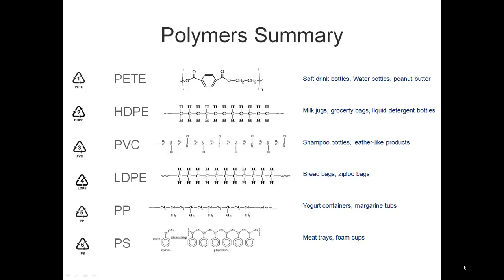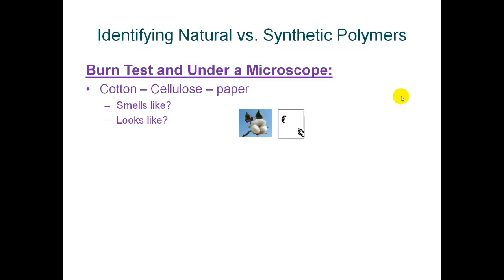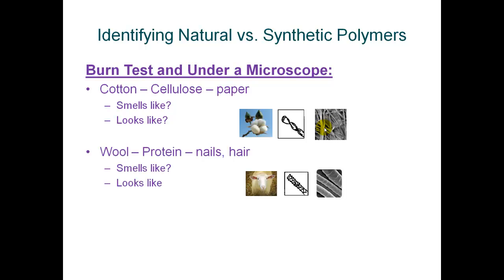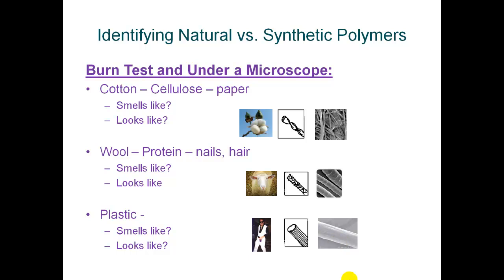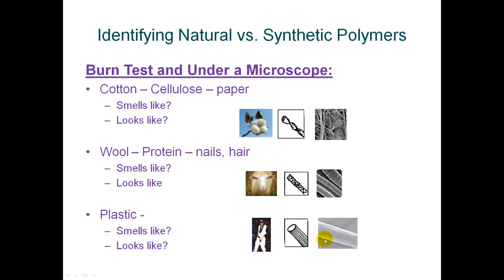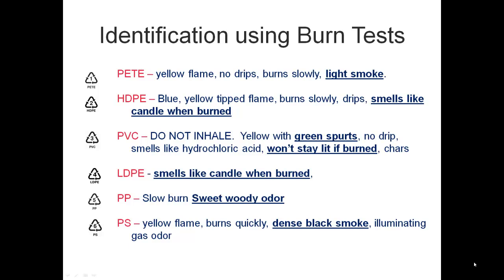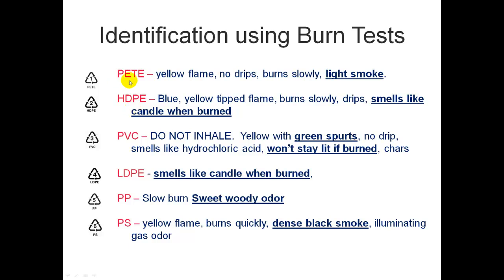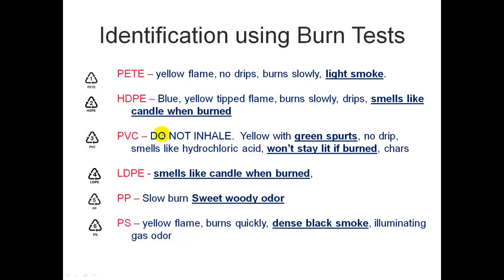Polymer Detectives - Science Olympiad - Video 6 - Burn Testing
How to tell natural polymers apart from plastics using a burn test.  Also, how to tell the different plastics apart using a burn test.  How different plastics burn.